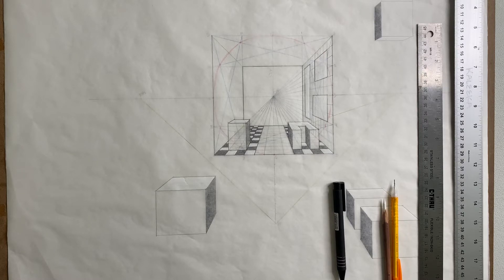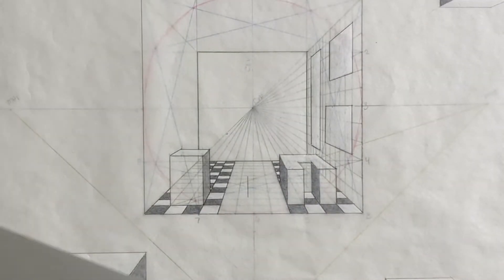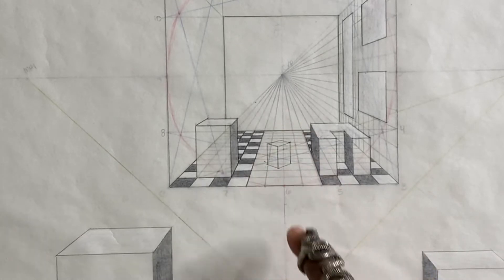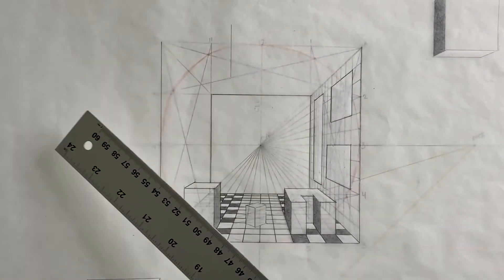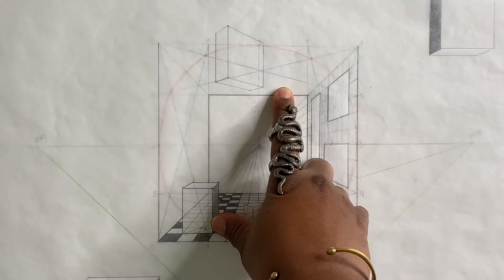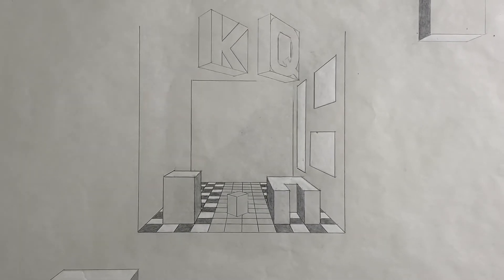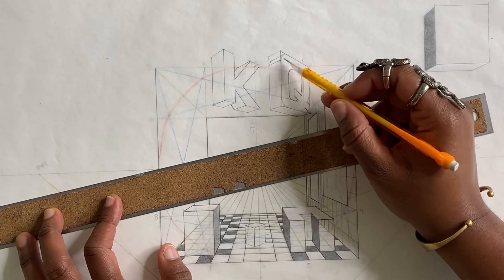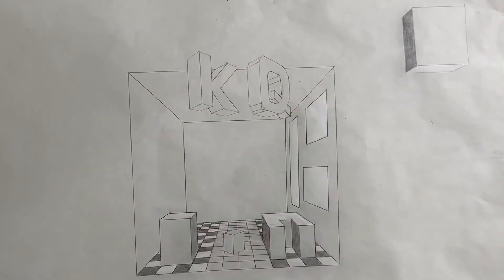Adding Two-Point Perspective (Part 3)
Adding Two point Perspective